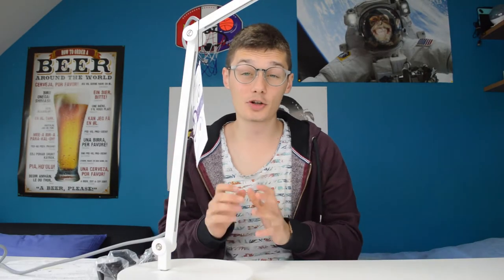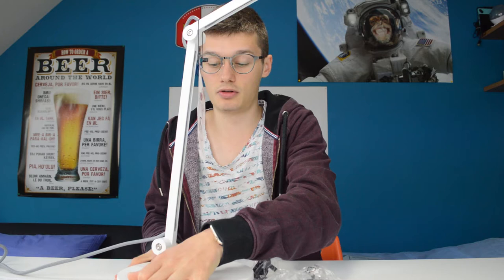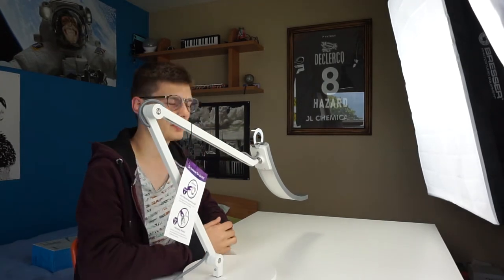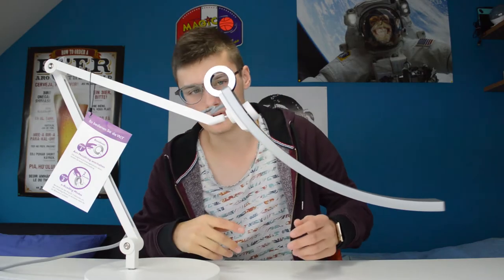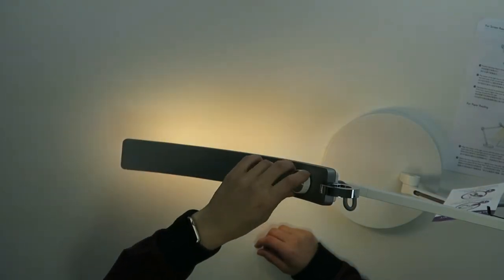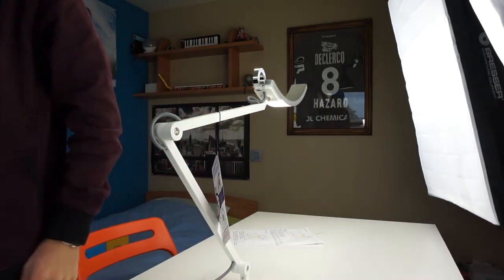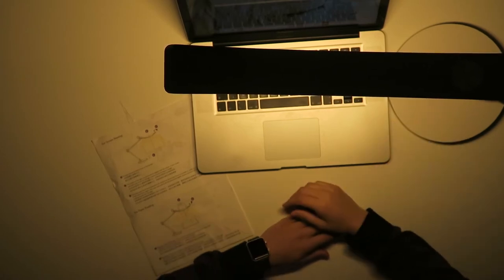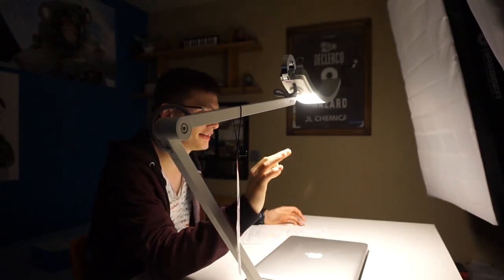BenQ WiT - This Lamp Has Some Amazing Features! [REVIEW]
Link to the product